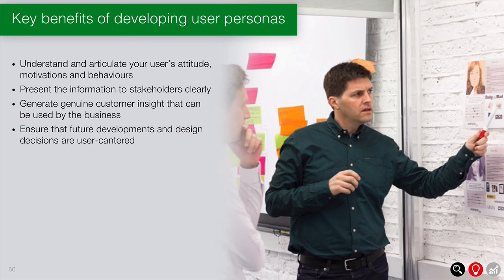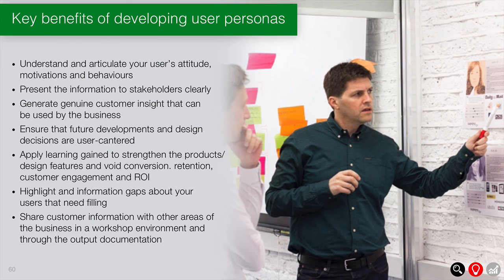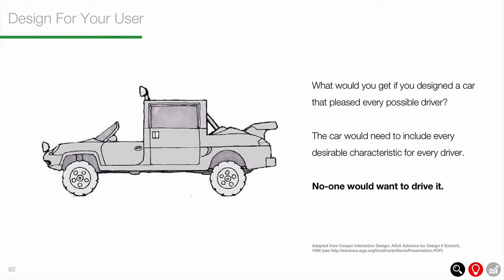An Introduction To Persona Research - How to Engage With Your Users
Find out more about how to research your user personas, customer avatars or otherwise known as your target audience. Getting this right is essential when developing a new digital product or service.